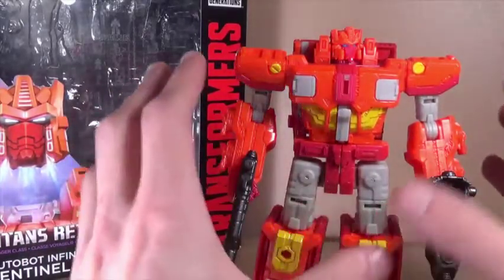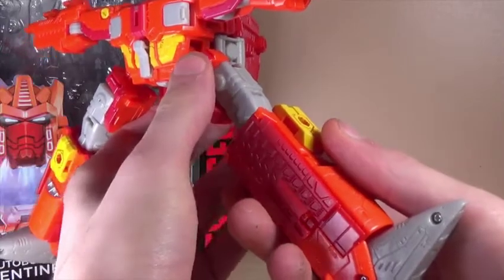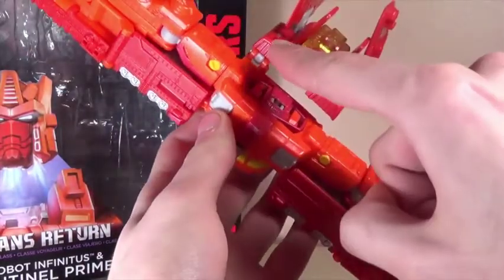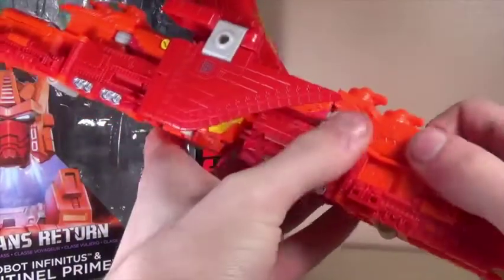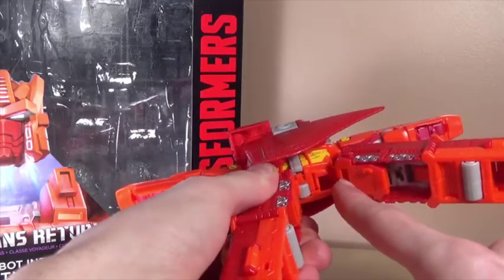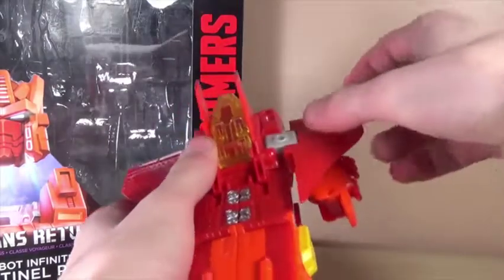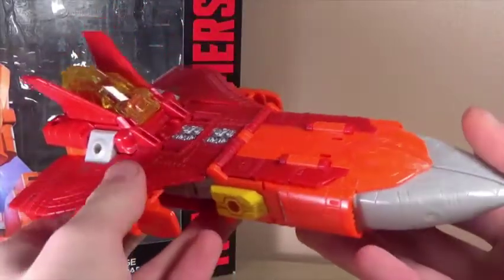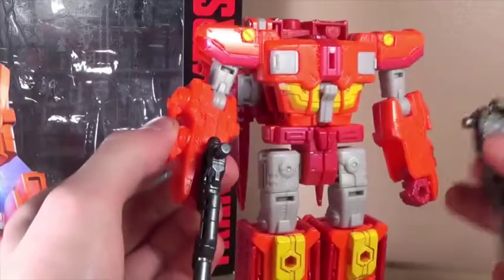HOW TO: Transformers Generations Titans Return Sentinel Prime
A tutorial on the transformation of Transformers Generations Titans Return Voyager Class Sentinel Prime and Titan Master Infinitus, from robot mode, to alt mode, and back.